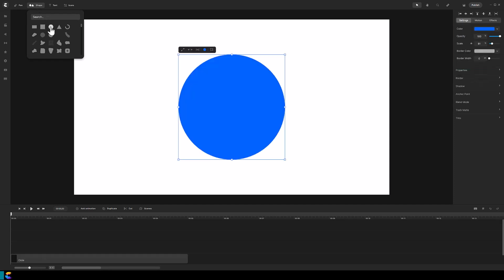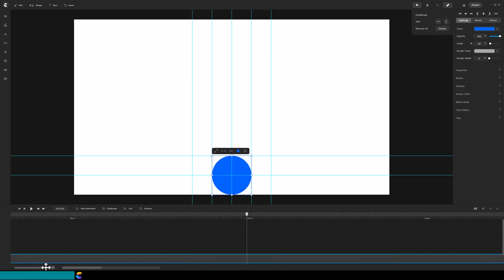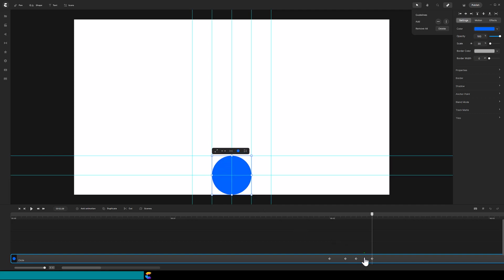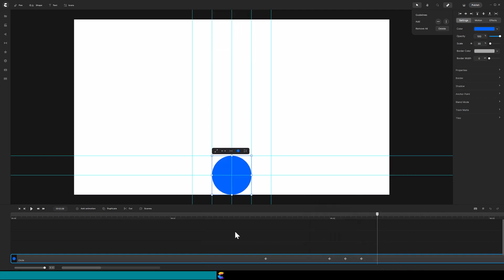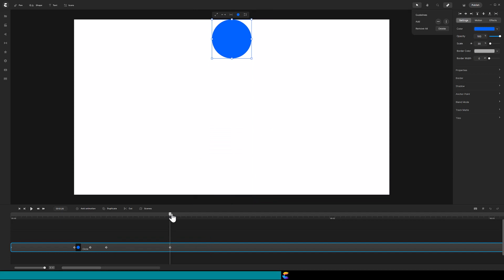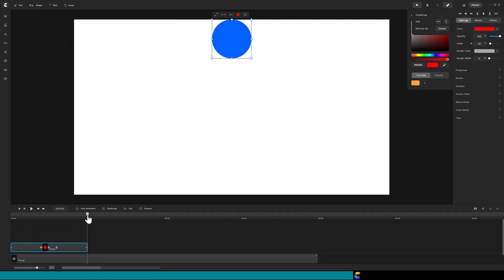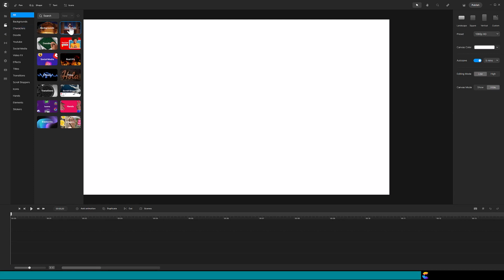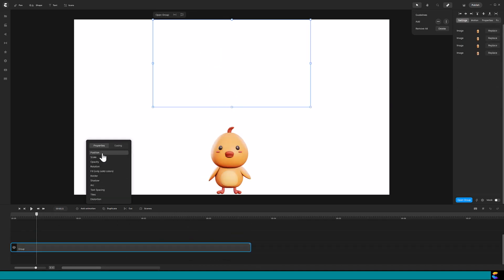Create Studio Pro: Create Ball Bounce Squish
Create a bouncing ball where it squishes when it hits the ground with Create Studio Pro. This effect is accomplished using the "Add Animation" feature. Randy also provide tips on how to loop the bounce and make it appear more natural.